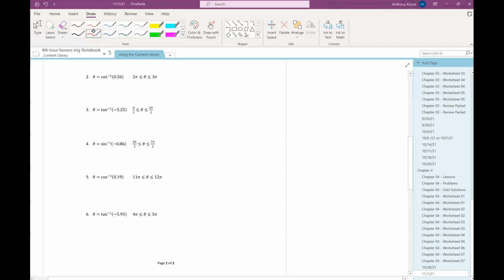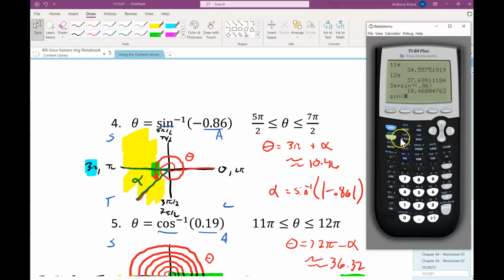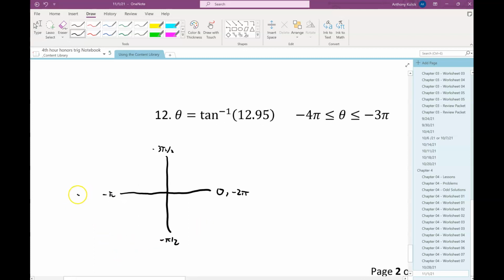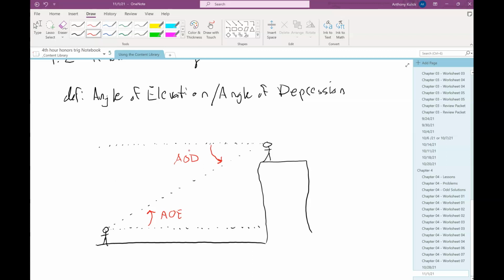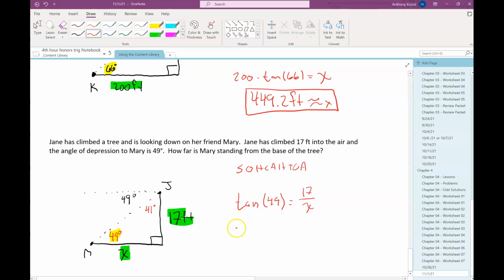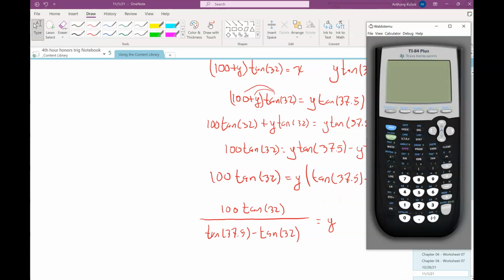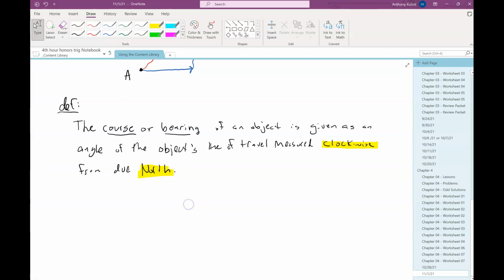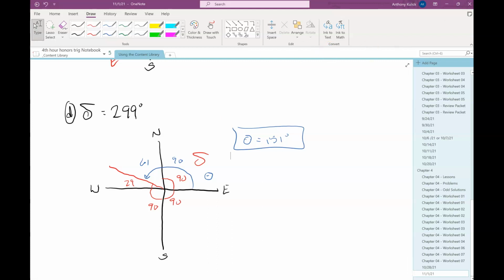11/1/21 HTPC - 4th hour